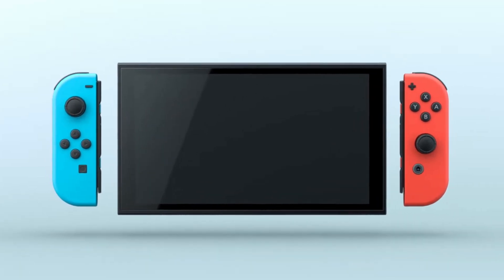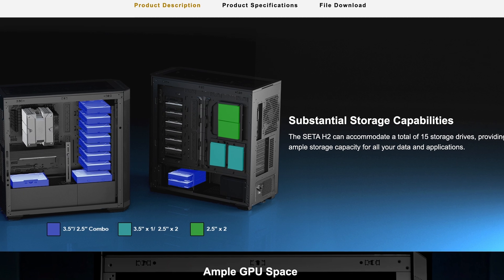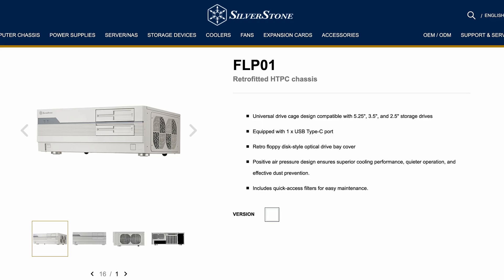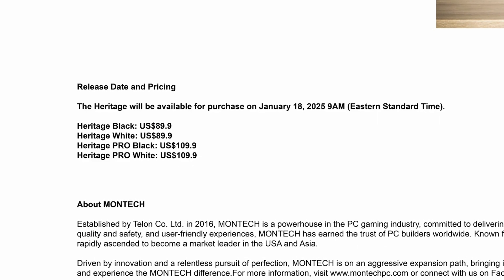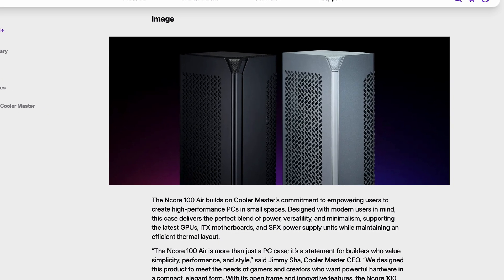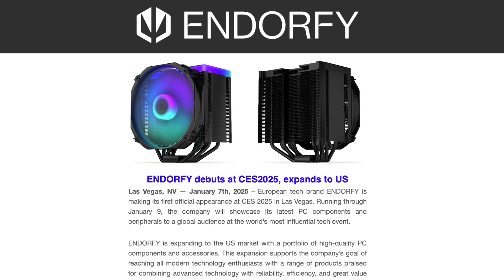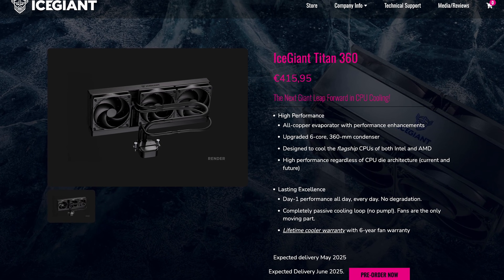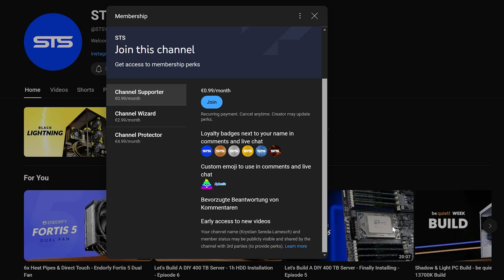New $599 IceGiant Cooler, Nintendo Switch 2 & More - Hardware Radar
In this week's Hardware News: Nintendo Switch 2 first trailer - Silverstone Seta H2, H2M, Lucid 04, FLP01 Cases and the FHS 140X monster Fan - Montech Heritage Case - new Cooler Master V8 Inspired coolers and Ncore 100 case - Phanteks M25 Gen 2 Fans and Glacier one AIO - Endorfy goes Black & into USA - Ice Giant ProSiphon Titan 360 at up to $599.

00:00 HWR Intro
01:11 Nintendo Switch 2
02:18 SilverStone Seta H2 / H2M Cases
03:35 SilverStone Lucid 04 Case
04:05 SilverStone FHS 140X Fan
05:05 SilverStone FLP01 Case
06:10 SilverStone NovaPeak 240/360 AIOs
06:26 Montech Heritage Case
07:05 New Cooler Master V4, V6, V8 & V10 Coolers
08:58 Cooler Master NCORE 100 SFF Case
09:43 Phanteks M25 Gen2 Fan
10:12 Phanteks Glacier One 360M25 G2
10:40 Endorfy Goes USA & New Colors
10:58 IceGiant ProSiphon Titan 360
13:32 Bye